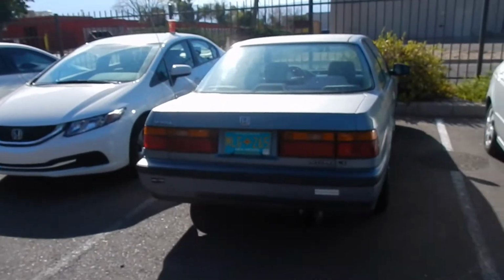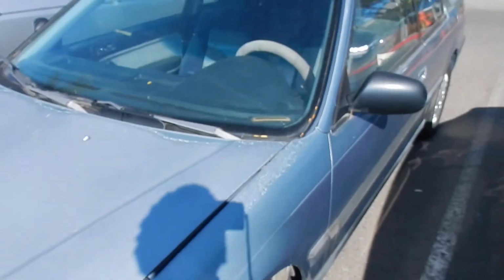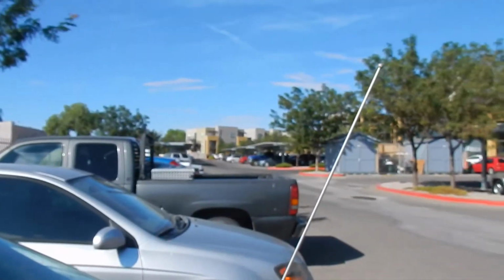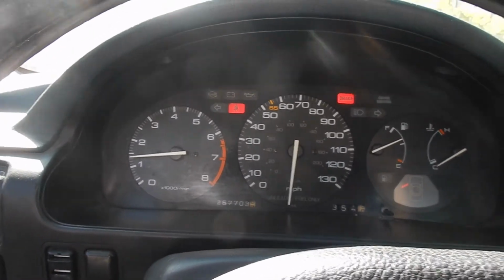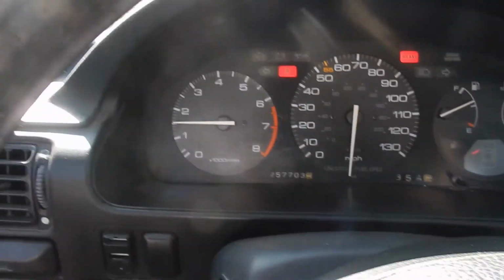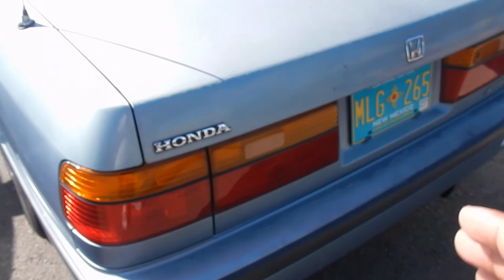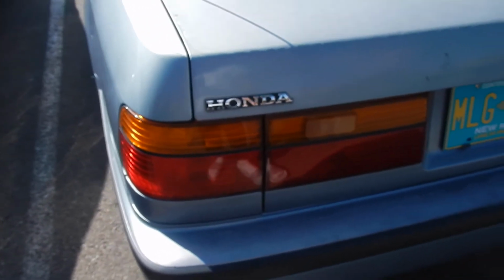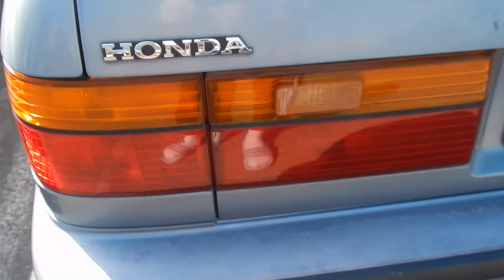New Project Car - Channel Updates - Story Time - & More - vlog #6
GOFUNDMEPAGE : Support if you want to

PSN ► Keeme_